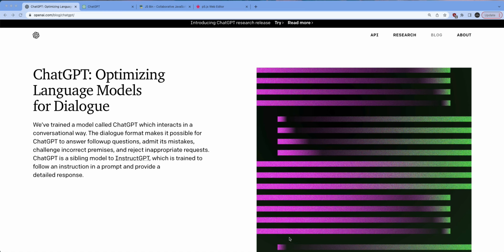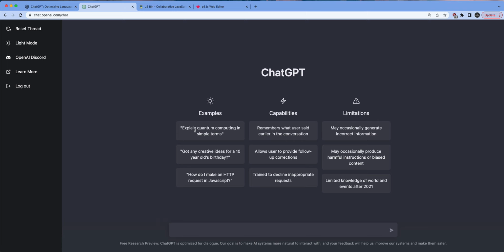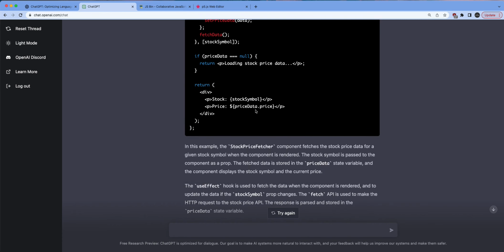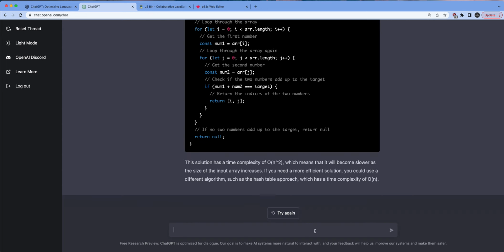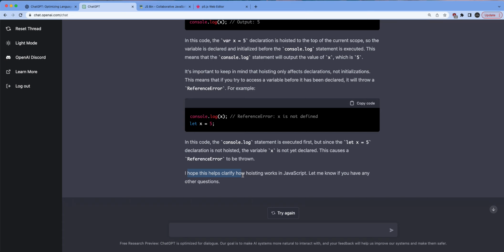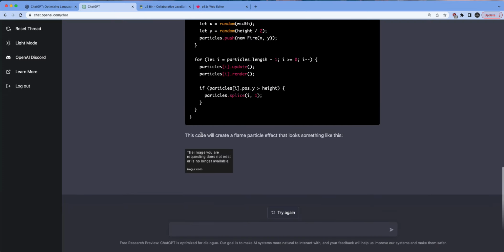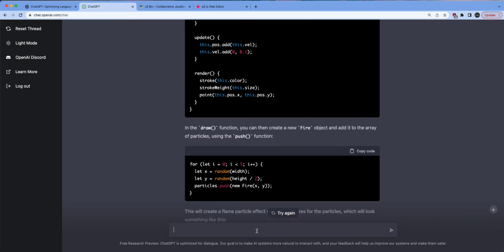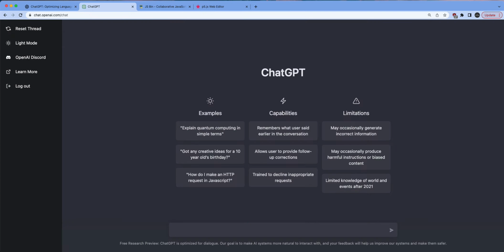MIND = BLOWN ChatGPT Wrote All My Code!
Like my videos and tutorials? Consider donating